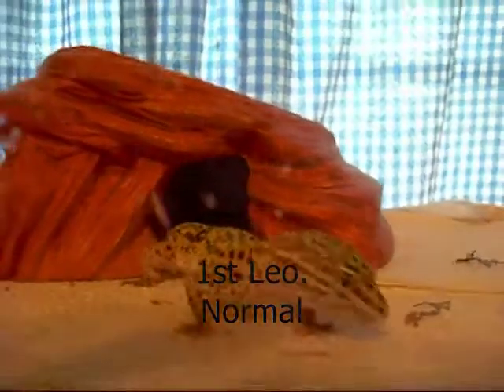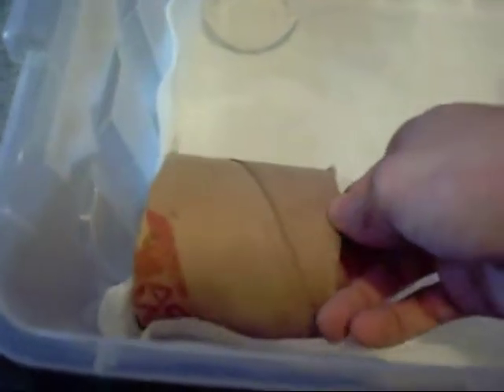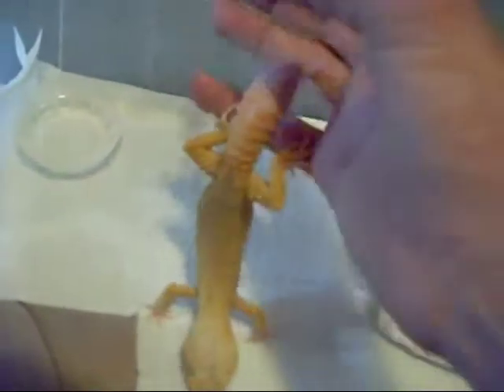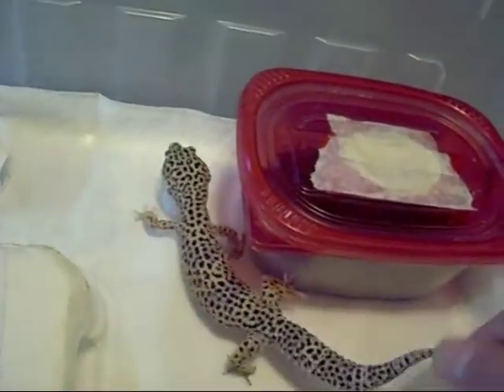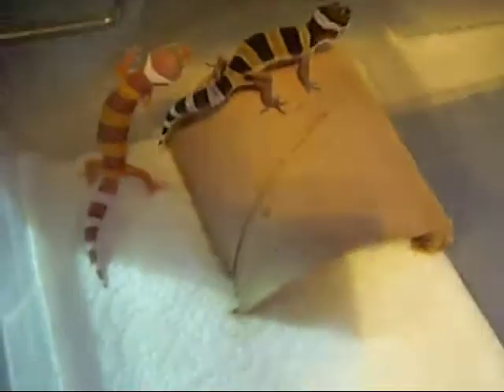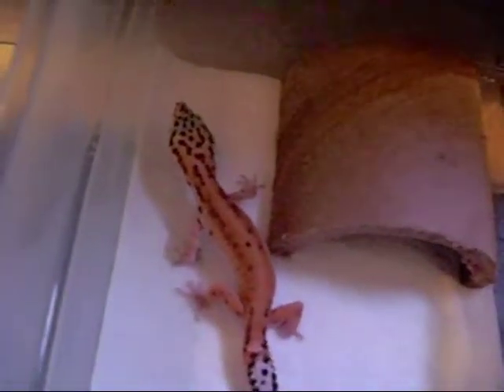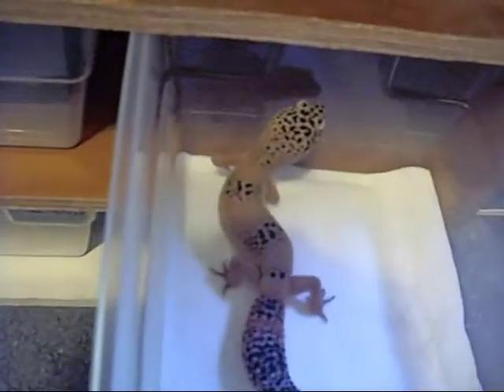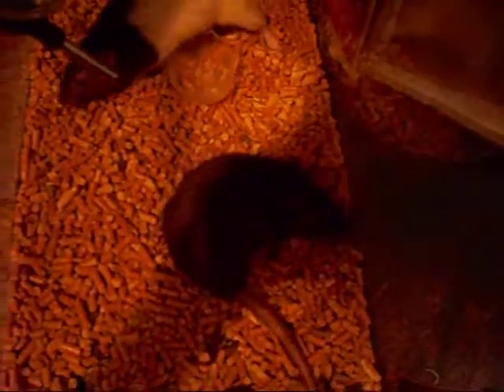Leopard Gecko Updates (and some random updates)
An update on ALL my leos and something crazy! my ball pythons started to breed out of the blue! i wasn't expecting it at all. they are normals but it's still cool. hopefully i can get some eggs and hatchlings.